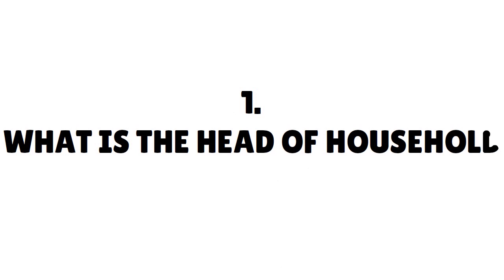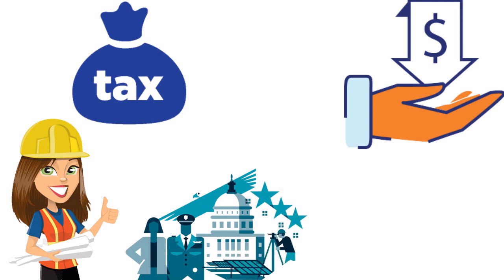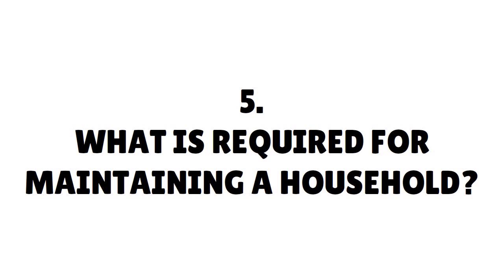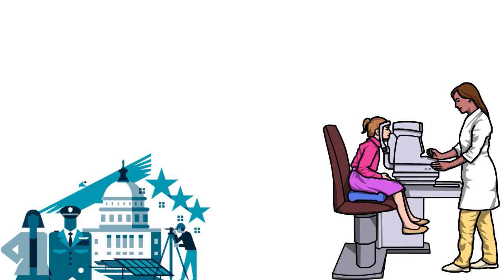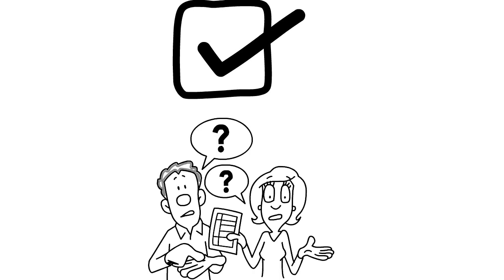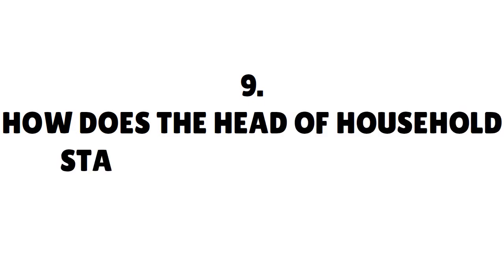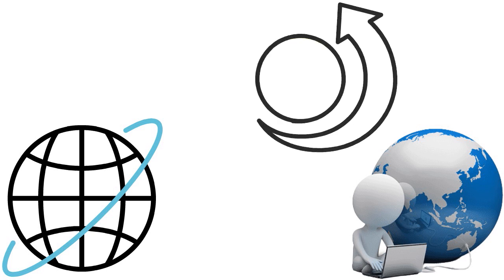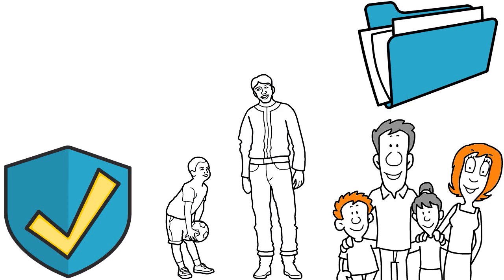How to File Taxes With Dependents in 2026: How I Claimed Mine and How You Can File Fast and Accurate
How To File Taxes With Dependents In 2026 How I Claimed Mine And How You Can File Fast And Accurate is your direct call to act now because I’m showing you the exact IRS steps I followed so you can mirror them instantly. If you wait, you risk missing refundable credits, residency documentation, or eligibility rules that quietly change your refund. In 2026, dependent filing still relies on accurate identity info, correct relationship and residency tests, and clean reporting of Child Tax Credit and Earned Income Credit, and mastering these elements determines more than half of your real refund. Highly organized taxpayers treat dependent filing like a ritual because they know timing, documentation, and accuracy protect them from IRS delays and maximize their return.
📊 COMMENT how many dependents you claim so I can tailor the next video
📤 SHARE this with someone who keeps guessing dependent rules
👥 TAG a friend who needs a dependent tax glow up today